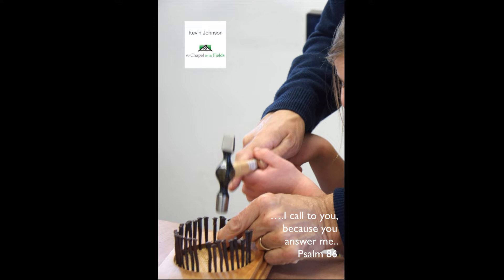Questions?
Questions. A daily Postcard from The Chapel in the Fields in difficult times offering words of encouragement, insight and connection.